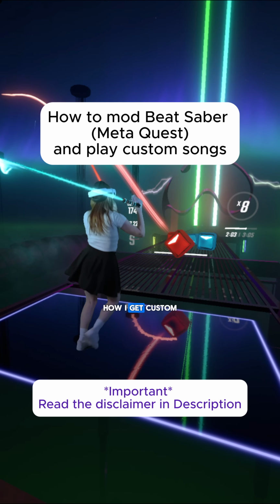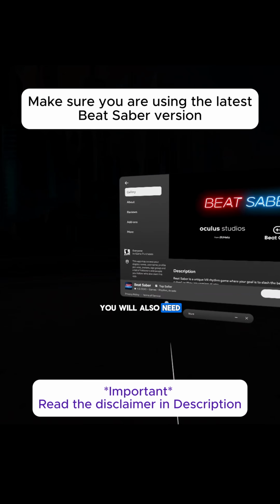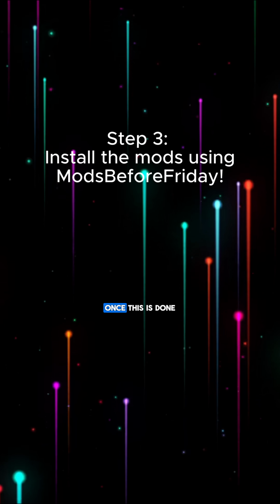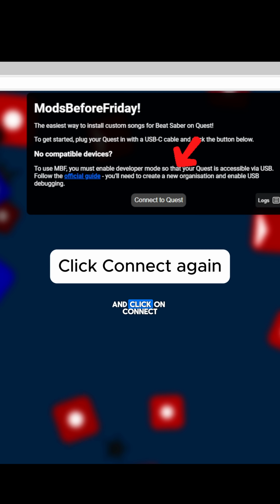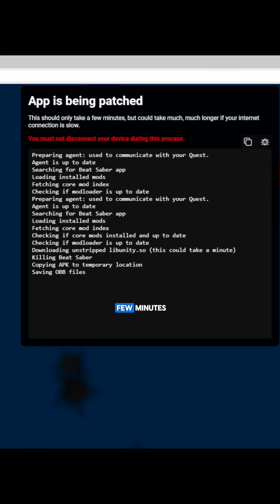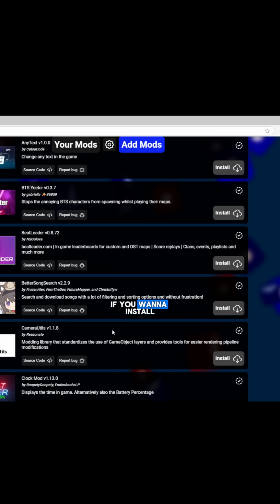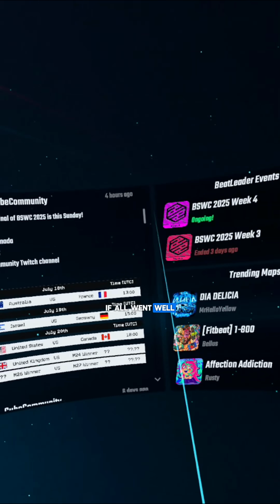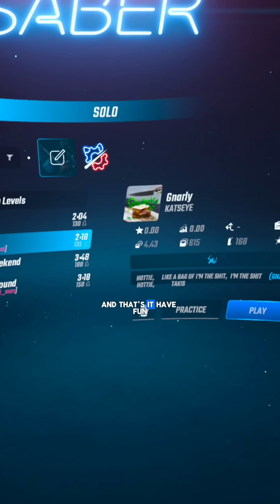How to play custom songs on Beat Saber (Meta Quest)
DO NOT use Mozilla Firefox web browser as it will NOT work.